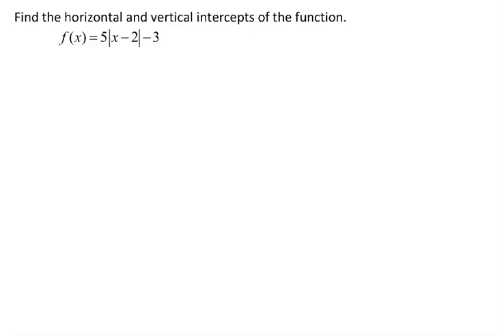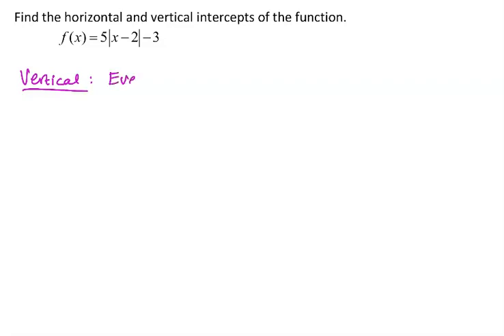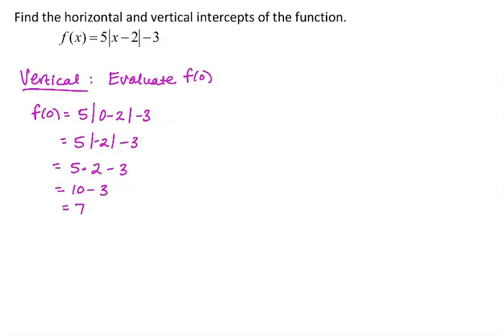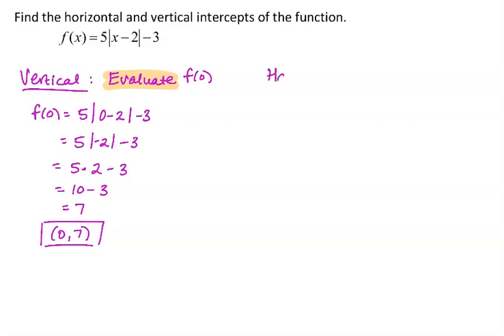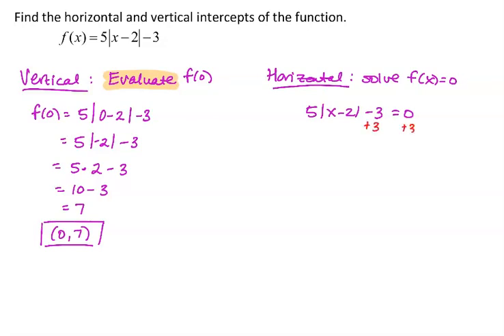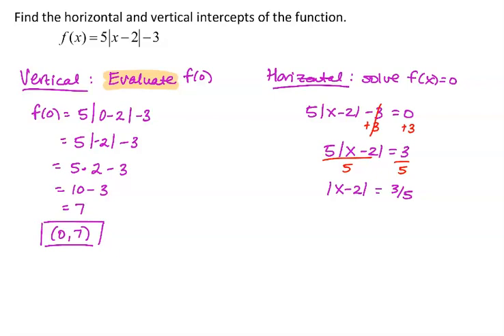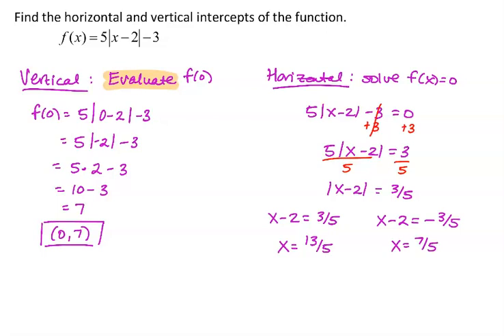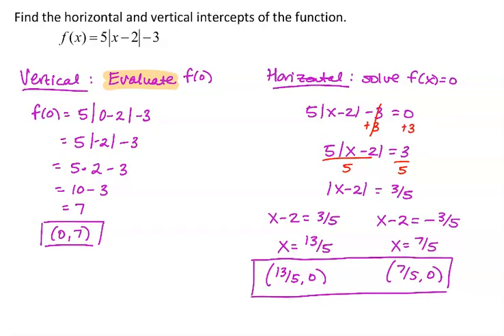MATH 115 Section 2.5 Ex. #5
Horizontal and vertical intercepts of an absolute value function